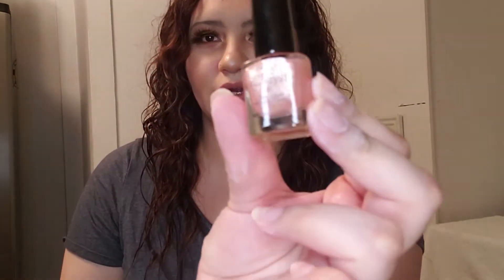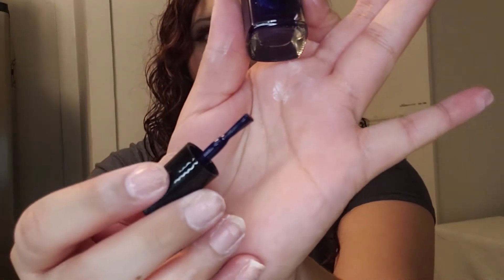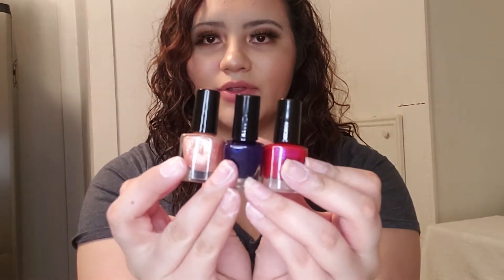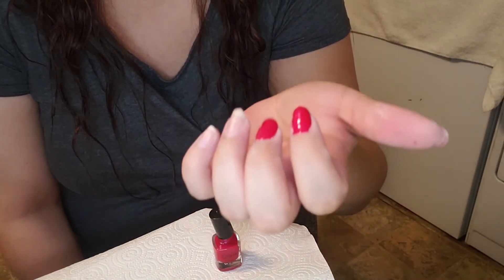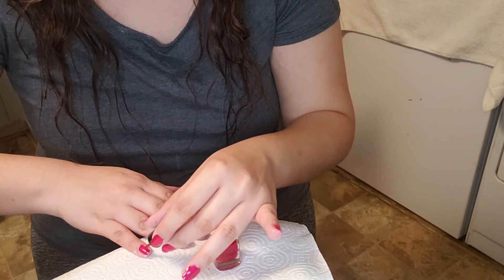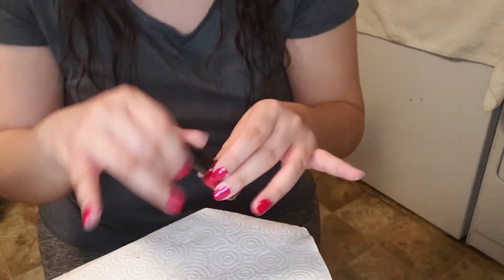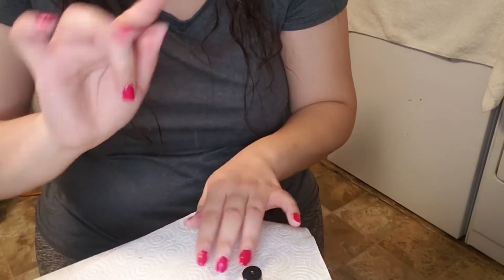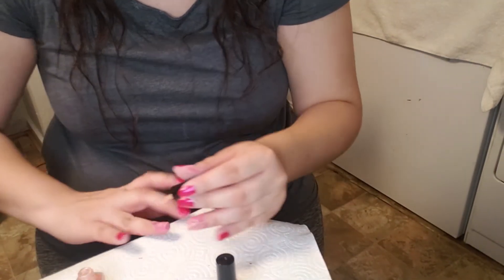MARSHALL'S NEW NAIL POLISH SET!!!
On today's video we will be trying on the new 3pc nail polish set from Marshalls. I was very impressed with the quality of the nail polish, it had very shiny and vibrant colors!!! :)
I hope everyone is having an awesome day today!!!

XOXO
My Darlings!!!